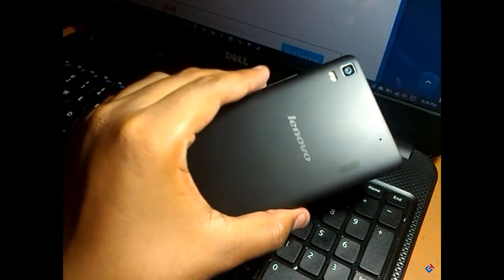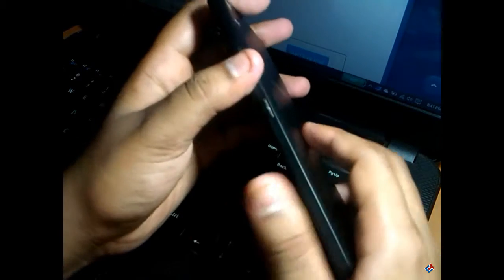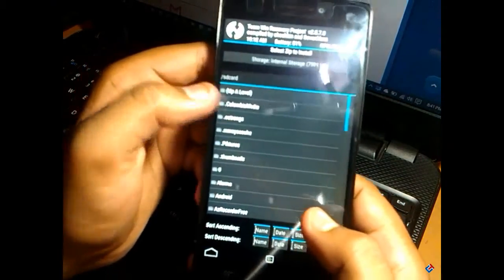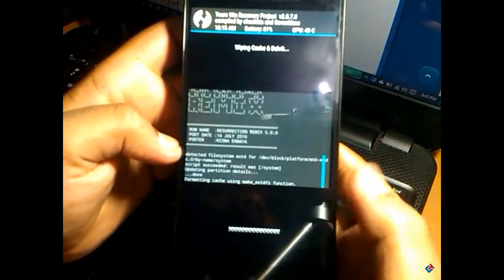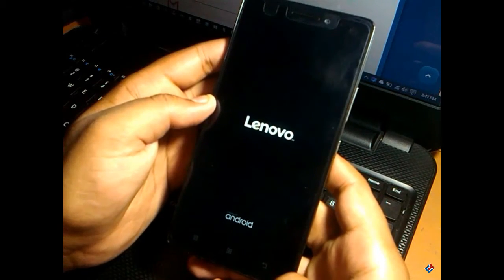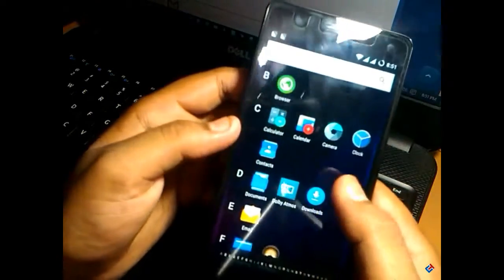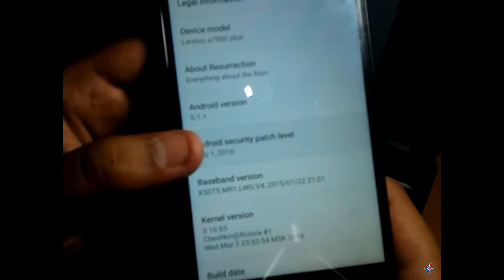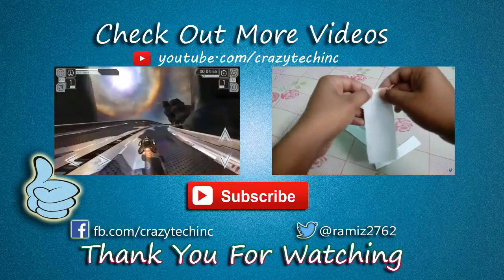Flash RESURRECTION REMIX Rom on Lenovo K3 Note/A7000Plus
Very simple and easy to flash this ROM. This ROM has many advanced options, Really it is helpful for some power users.
Also Antutu score is about 56k which is amazing. So do not forget to give 5 star on his thread.

** I am not responsible if your device get bricked/ any damage.
Everything i did is infront of you.**

Peace !!